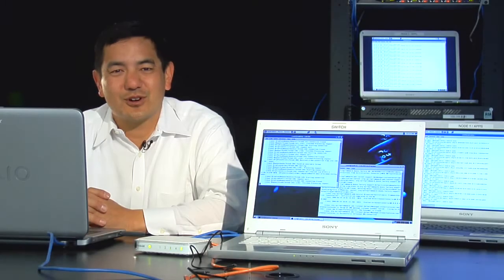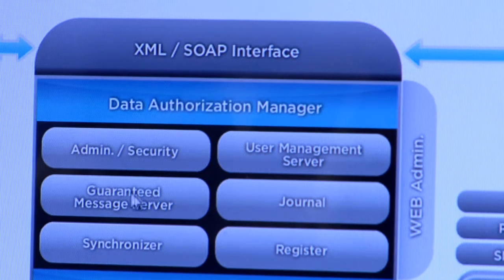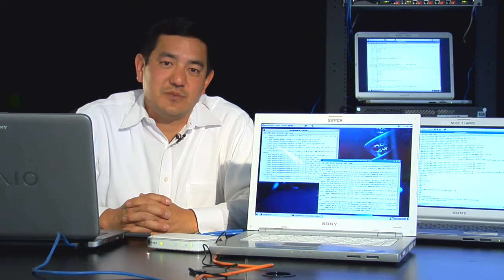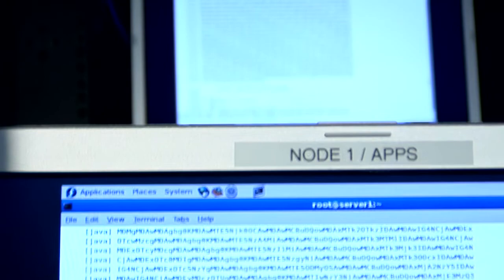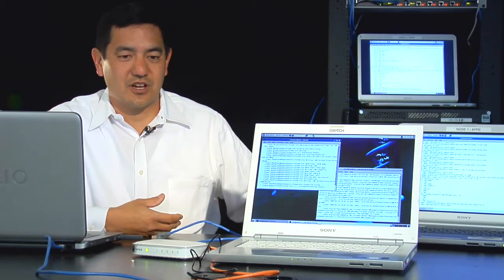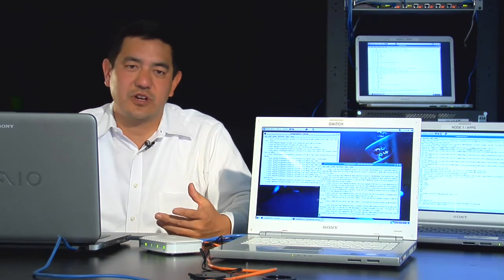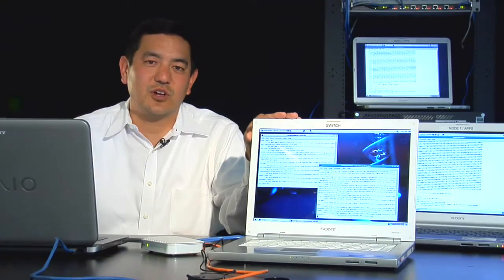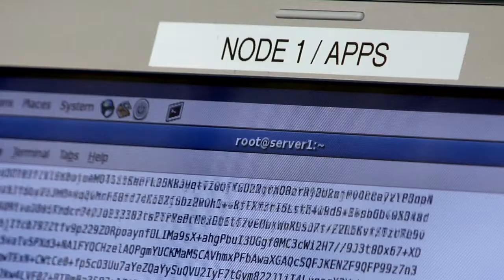ZeroNines Technical Demo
ZeroNines Technical Demonstration with CTO Keith Fukuhara